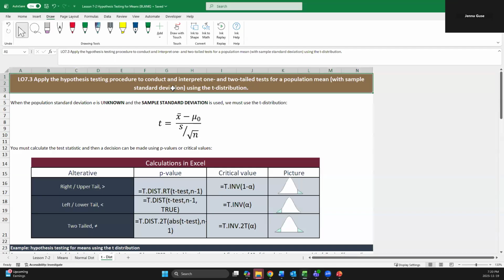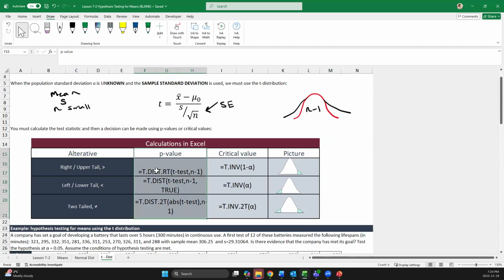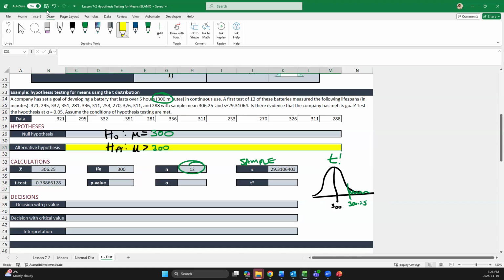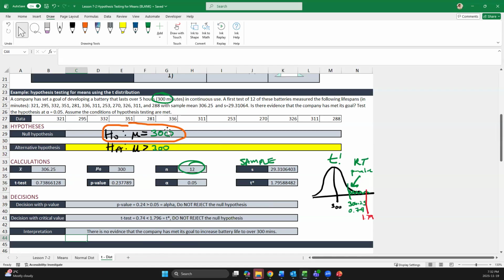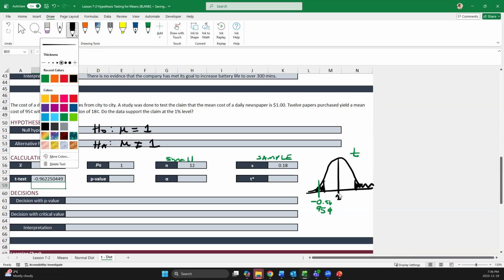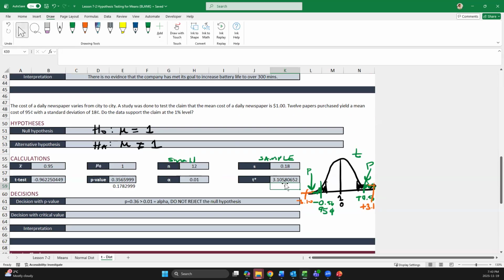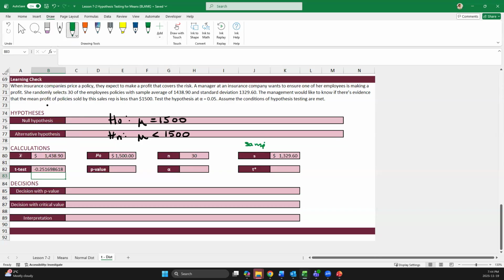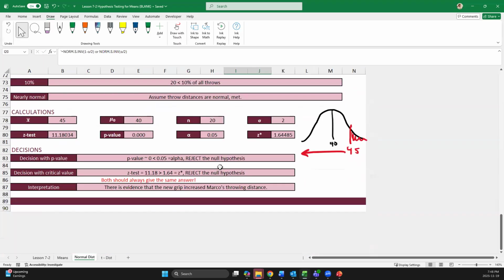Lesson 7-2 Hypothesis Tests for Means - Video 3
t-distribution calculations